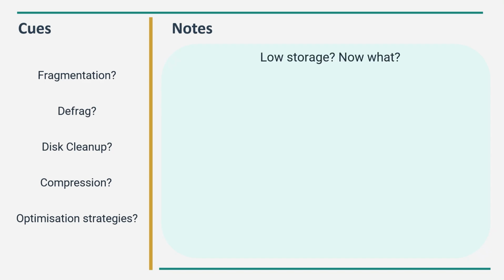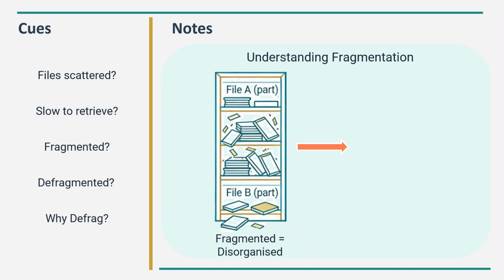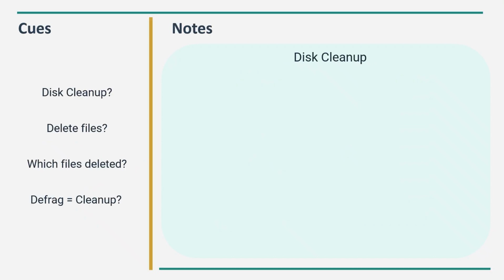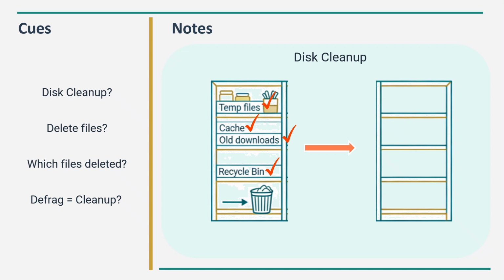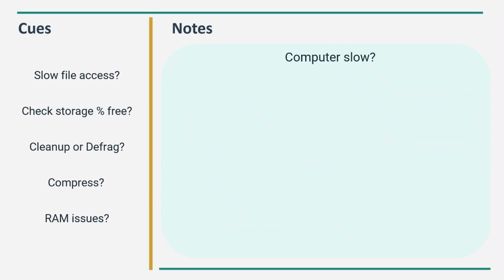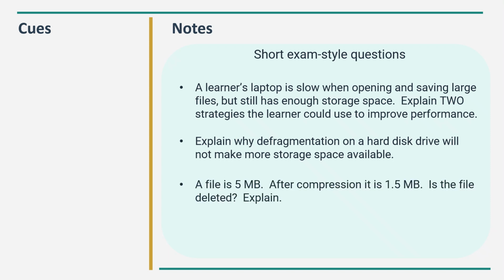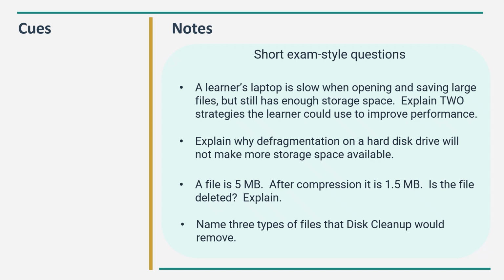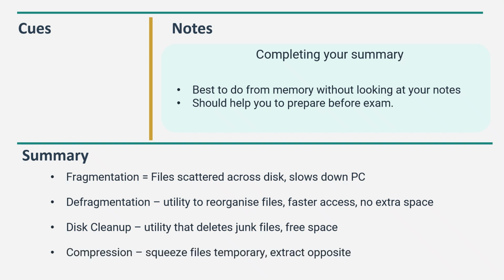CAT | Storage Optimisation: Defrag,Disk Cleanup, Compression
Fix “slow computer” problems like an examiner. This lesson explains storage optimisation using simple bookshelf analogies so Grade 10–12 CAT learners can clearly distinguish fragmentation, defragmentation, disk cleanup and compression. We look at what fragmentation really is, how defrag reorganises files, how cleanup frees space by deleting junk, and how compression “squeezes” files without deleting them. You’ll also learn a decision flowchart for exam questions such as “A learner’s laptop is slow and almost full – what can they do?” and practise short NSC‑style questions to make the answers automatic.